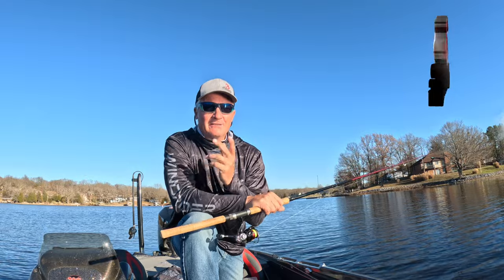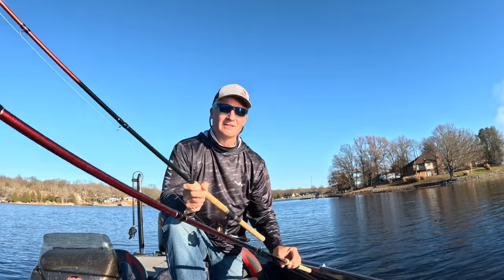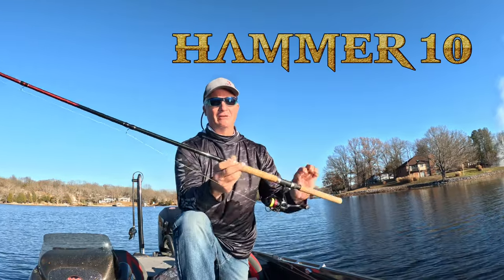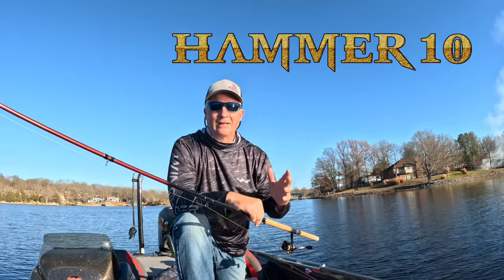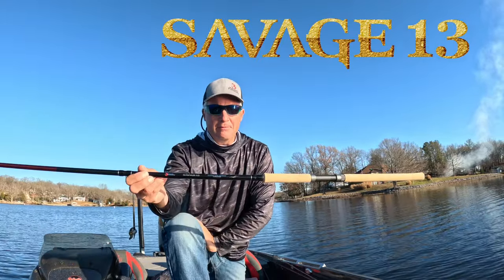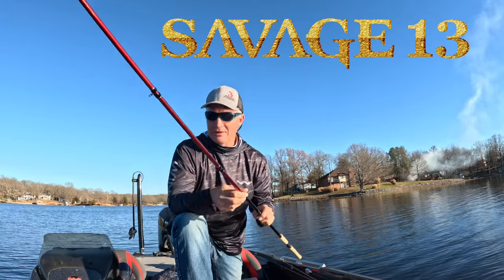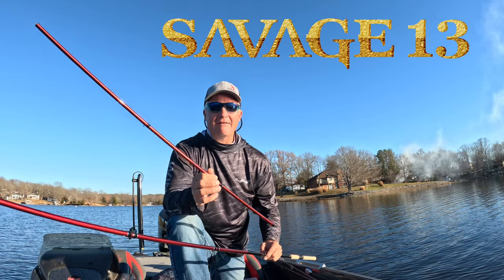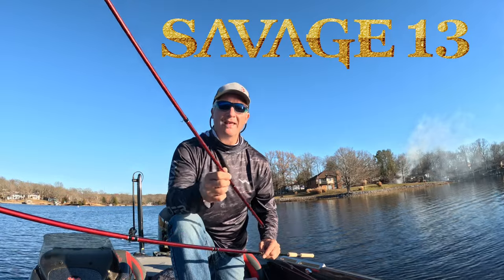3 Pound Fishing Rods (The HAMMER10 and the SAVAGE13)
3 Pound Fishing Rods  (The HAMMER10 and the SAVAGE13)